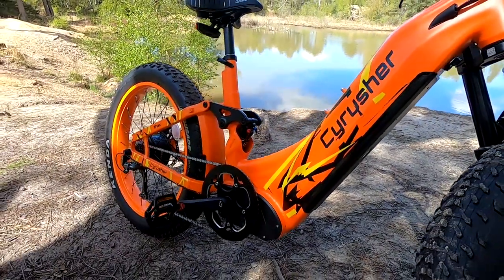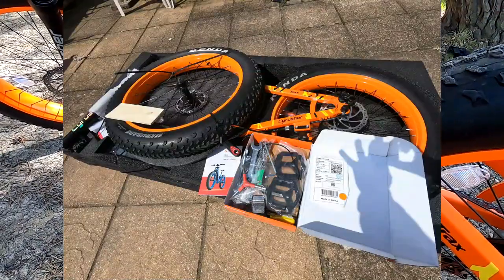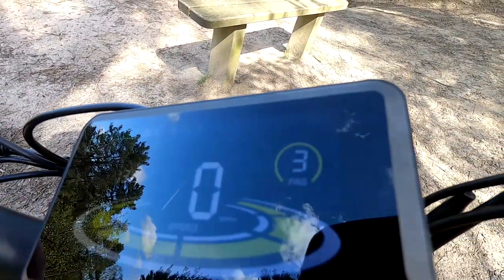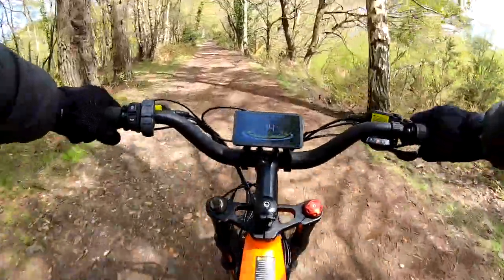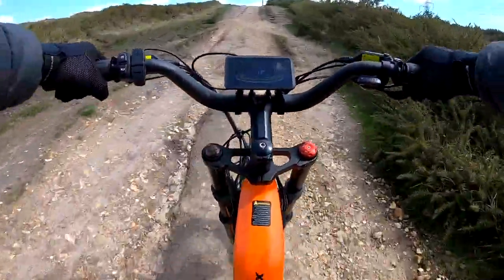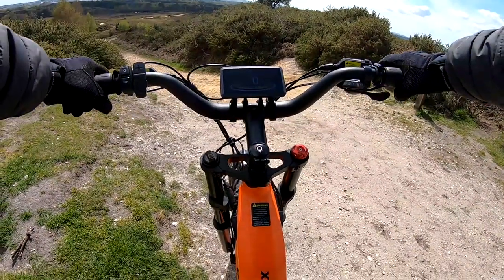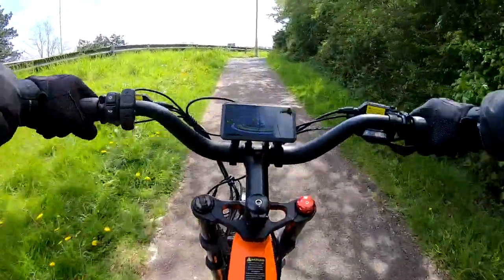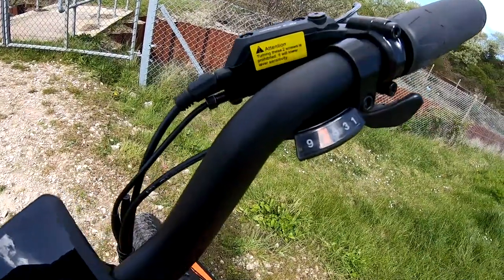★ CYRUSHER TRAX E-BIKE REVIEW ★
A review on the brilliant cyrusher trax e bike